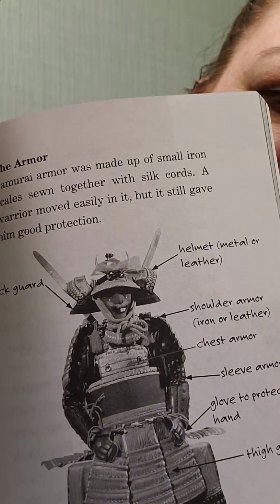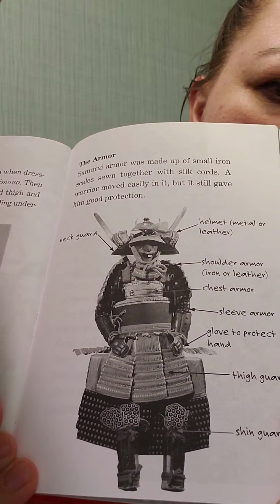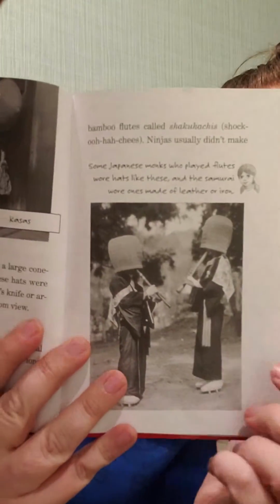Ninjas and Samurai part 2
By Mary Pope Osborne